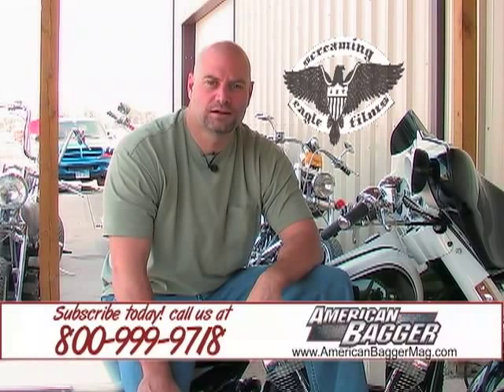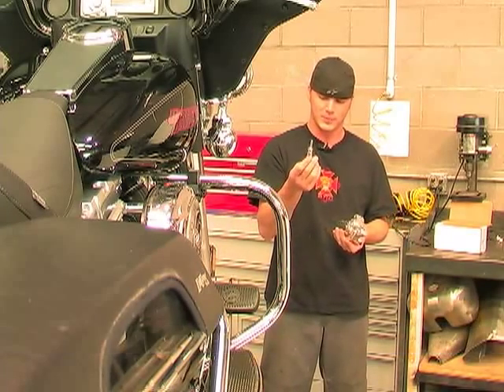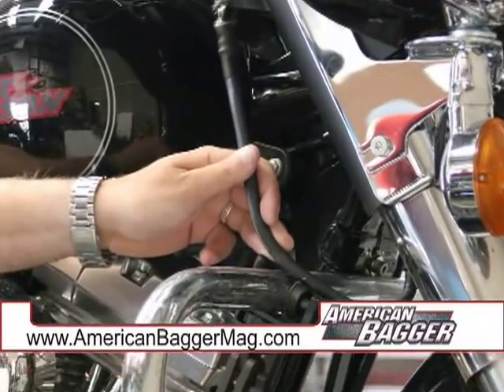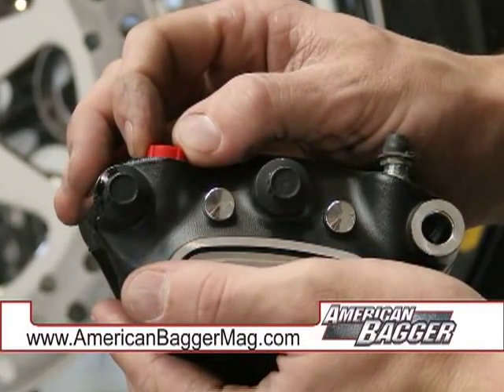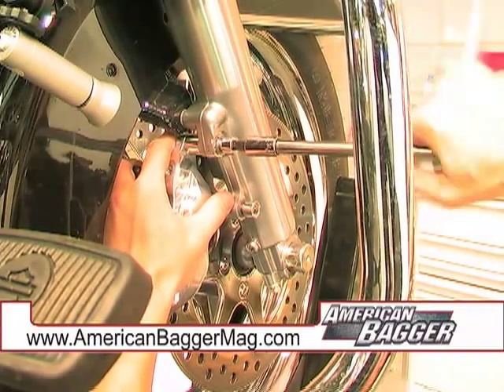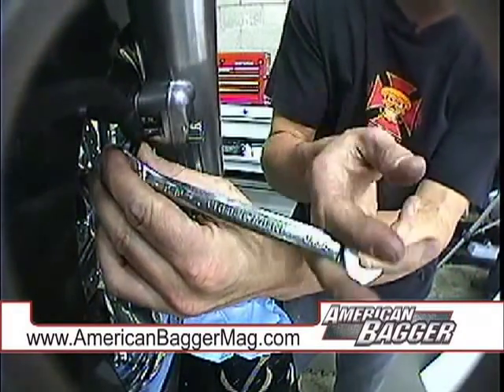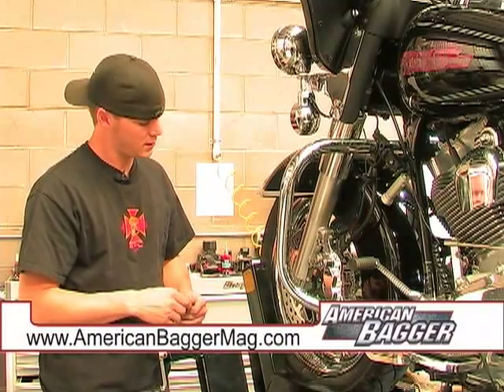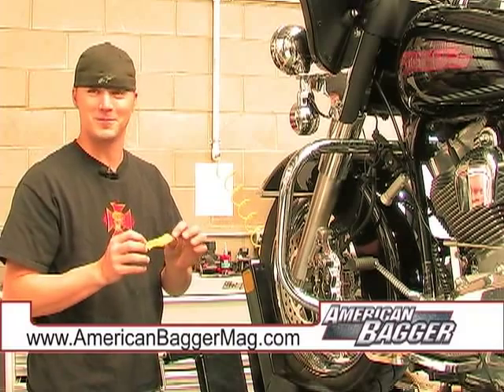Hawg Halters/Road Lok Install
Check out how easy it is to install!!!

Hawg Halters, Inc. has incorporated the RoadLoK™ MID into the 500 Series 4-Piston Brake Caliper designed for most 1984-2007 Harley-Davidson motorcycles. Placing the HHI/RoadLoK™ MID Sniper™ on the front rotor means you don't have to carry around a loose padlock or heavy chain to secure your bike. You also won't have to suffer the embarrassment and pain of forgetting to remove that old disc lock when attempting to ride away. Just bolt this Caliper/MID to the front of your bike to experience the peace-of-mind knowing your bike will be safe, plus enjoy the added stopping performance of the HHI 4-piston caliper.